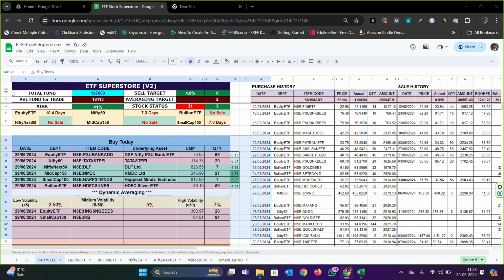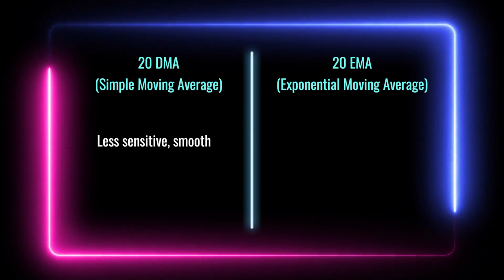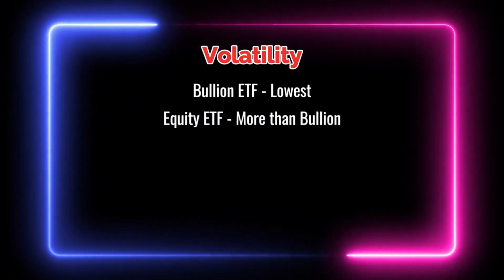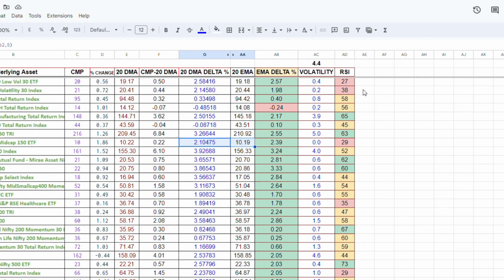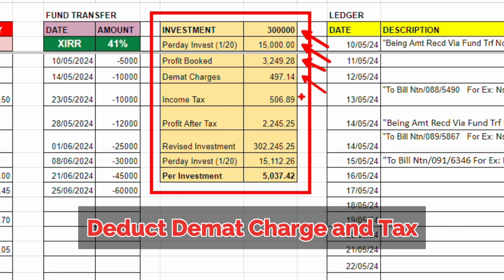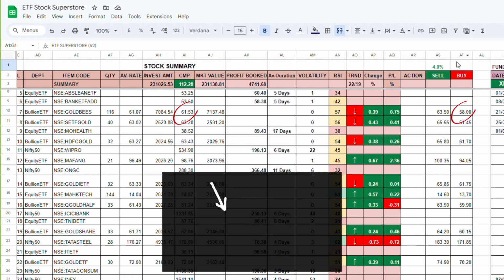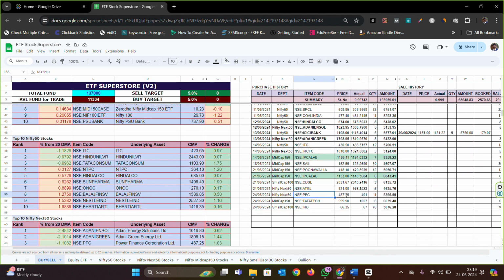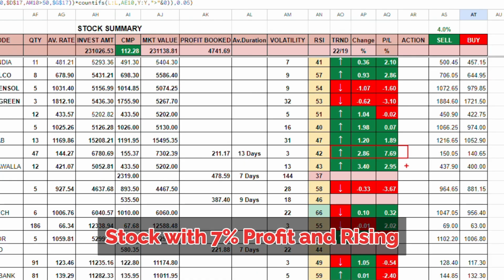ETF investing strategy: Boost Your Earning with Dynamic Averaging & Unique 20 EMA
Welcome to ETF SuperStore Version 2. In this video, we unveil our advanced investment strategy, featuring Dynamic Averaging and a unique 20 EMA calculation formula. Learn how to optimize your ETF and stock investments by leveraging lower prices and improving your average purchase price for higher potential gains when the market rebounds.

📌 Want the ETF SuperStore Google Sheet?

Key Features:

Dynamic Averaging based on stock volatility
Single-line 20 EMA calculation formula
Optimized buy thresholds for strategic investments
Stay ahead in the stock market with our innovative techniques and expert insights.

ETF Trading Strategy Practical Demo | ETF Investing Strategy
ETF Investment Strategy | ETF SuperStore | Earn 5% Daily | Live Demo | Excel in Life
ETF Investment Guide | Best ETF for Buying | Step by Step Learn Stock Market Investing
etf investing for beginners
etf investing
 etf investing strategies
How to find best etf
etf swing trading strategies

ETF Dukan/ETF trading strategy Easy profit trading strategy#Swing trading#simple trading strategy

stock. We neither take guarantee of profit nor stand responsible for any losses of any recipient. The recipients of this material should take their own professional advice before acting on this information the recipient is advised to read the information
carefully before any investment.

Etf trading strategy
Intraday strategy for successful trading. Safe intraday trading strategy
Easy profit trading strategy
Simple trading strategy
Very profitable trading strategy
zero loss trading strategy
Best ETFs for swing trading in india
ETF swing trading strategy
No risk trading
swing trading stocks for this month
swing trading stocks for next week
beginner traders
best stocks for swing trading today
How to make profit from share market
Simple strategy to make consistent profit

etf trading strategy, how to make profit from the share market, best stocks for swing trading, best ETFs for swing trading in india, zero loss trading strategy, simple trading strategy, very profitable trading strategy, best trading strategy for beginners, etf indian stock market, how to invest in the etf index fund, what is etf in stock market, how to trade in ETFsM

etf trading strategy, how to make profit from the share market, best stocks for swing trading, best ETFs for swing trading in india, zero loss trading strategy, simple trading strategy, very profitable trading strategy, best trading strategy for beginners, etf indian stock market, how to invest in the etf index fund, what is etf in stock market, how to trade in ETFs